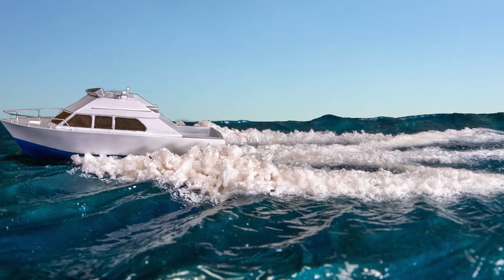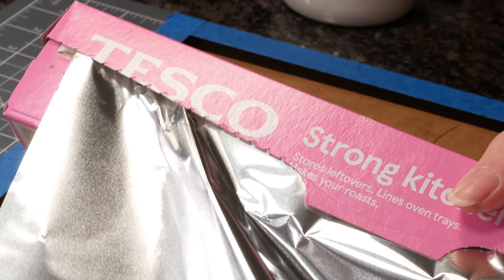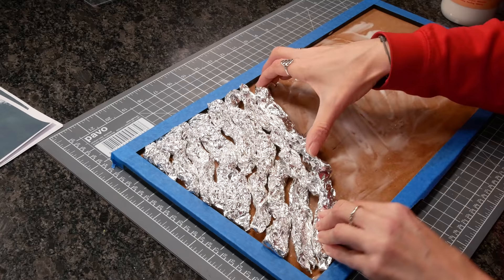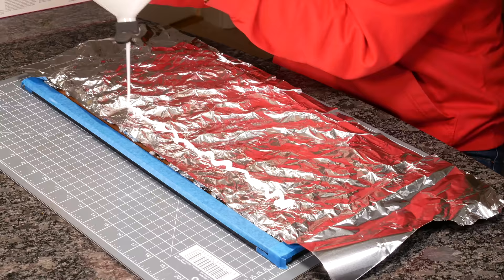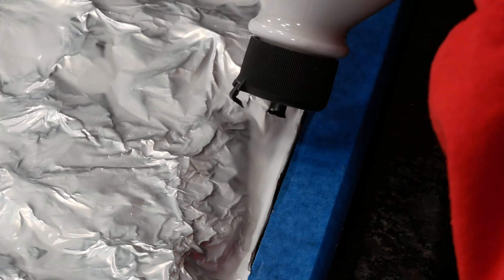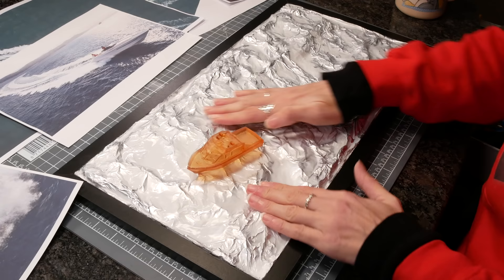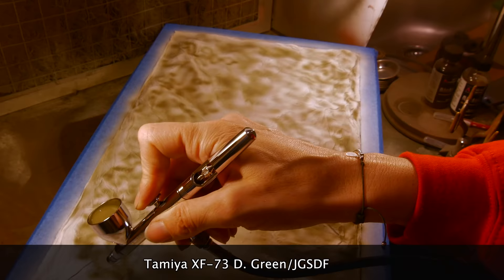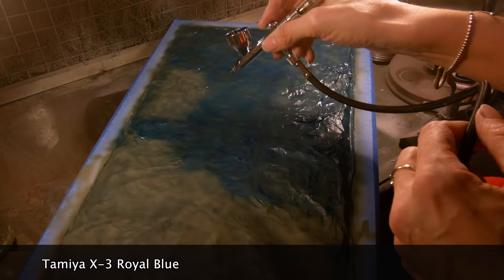How to Make Quick and Easy Ocean Waves from Foil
This was supposed to be a quick diorama because I wanted to do a step by step on foil waves for the book I am writing.  Instead it became a testbed for new techniques and products.  The ClearFix glue is an excellent find and I have already used it again for the Treadwell diorama waterfall.  The water on that is also finished but I need to add all the building bits and there are a couple of other tasks I need to do for the book first.